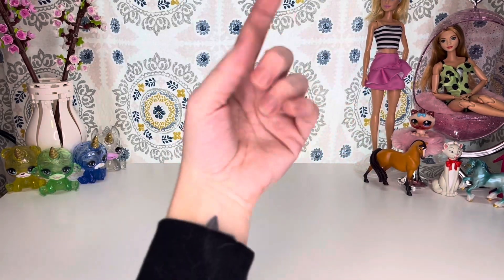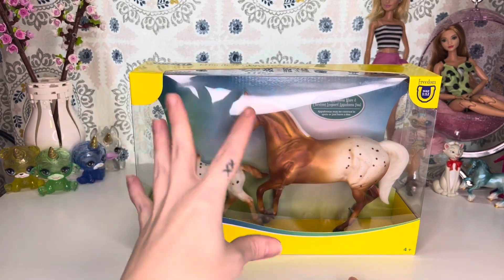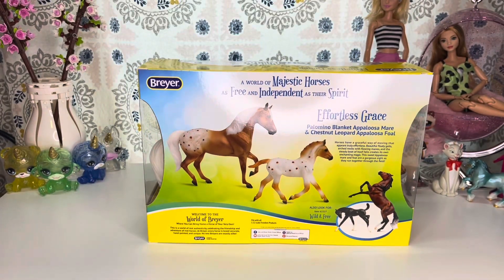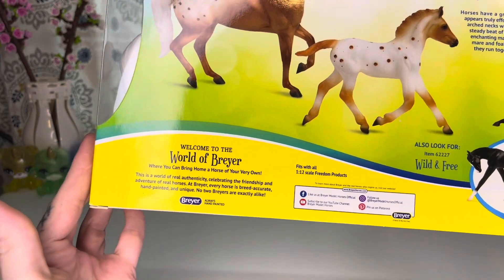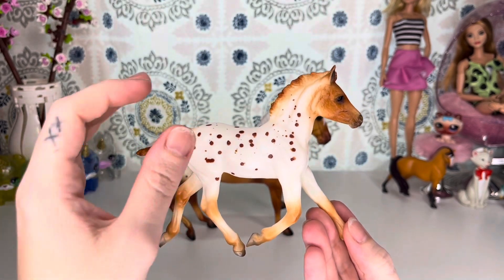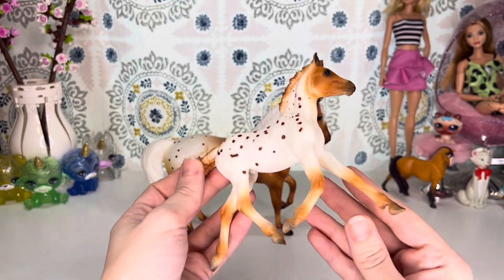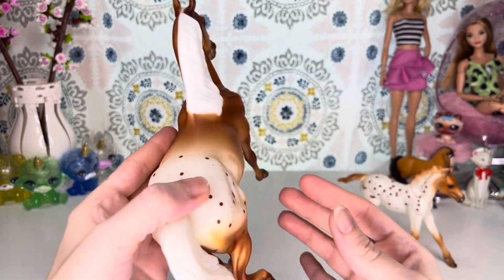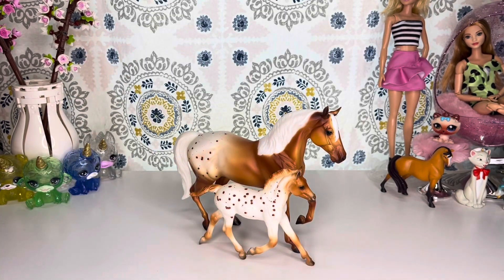Breyer Freedom Series Effortless Grace unboxing and review!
Adding to our Breyer collection of model horses we have Effortless Grace, a mom and foal set!
Let’s unbox them and see just how beautiful they are!